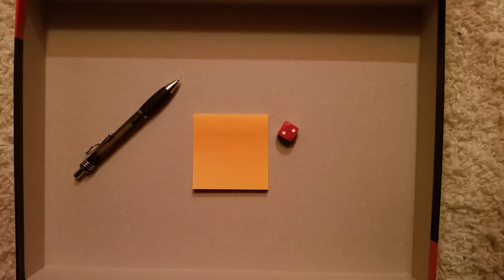How to play "Auf und ab" or "Up and Down"?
This is a video on how to play the game "Auf und ab" or in English called "Up and down"
I go over the rules, give examples, and a quick demonstration game.